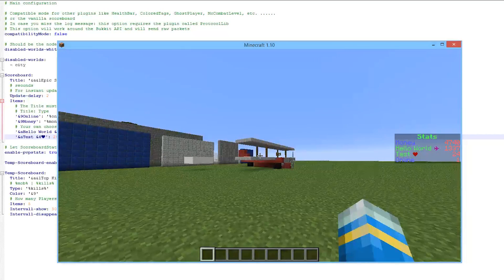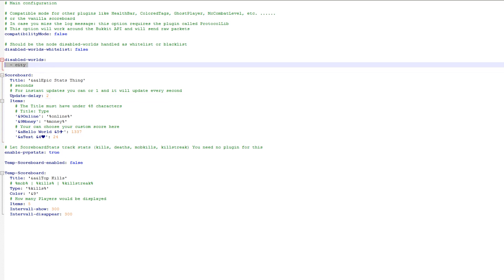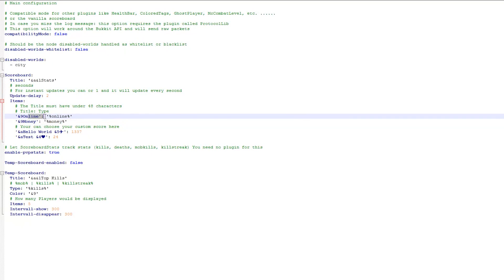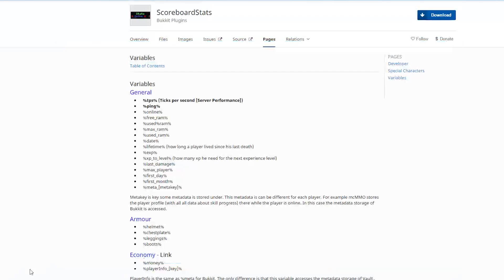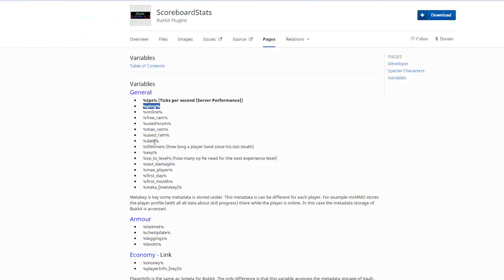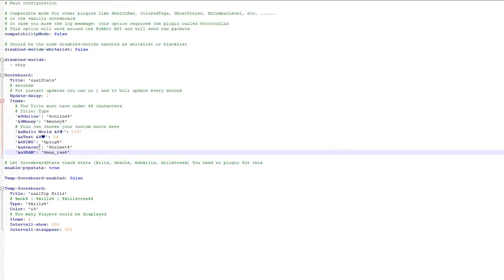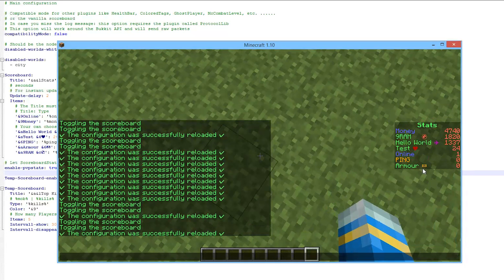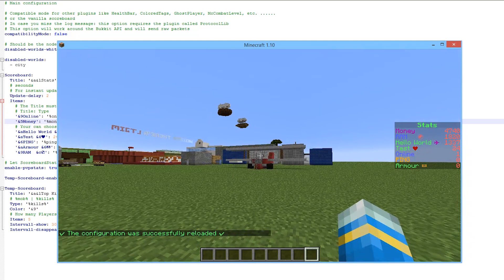Minecraft Plugin Tutorial - Scoreboard Stats